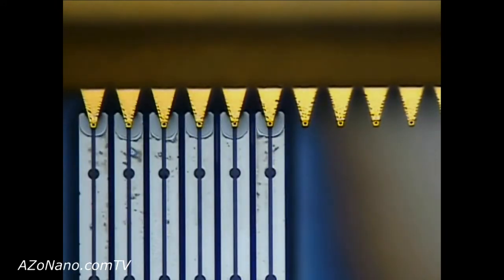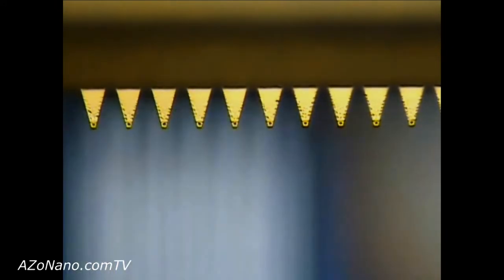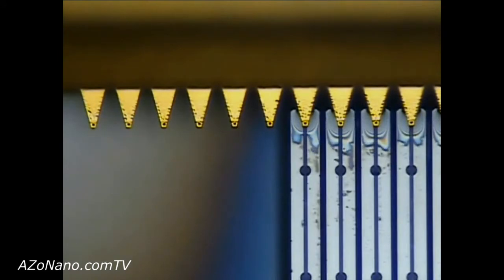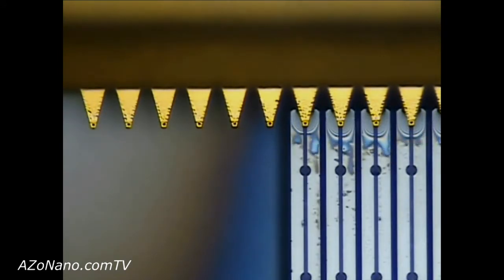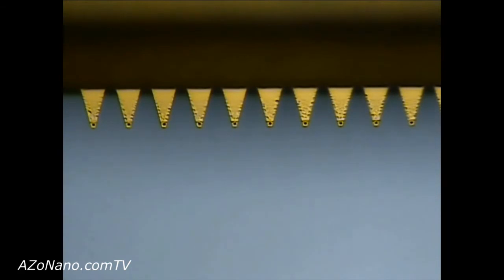The NLP2000 from Nanoink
Prelaunch interview about the NLP2000 from Nanoink